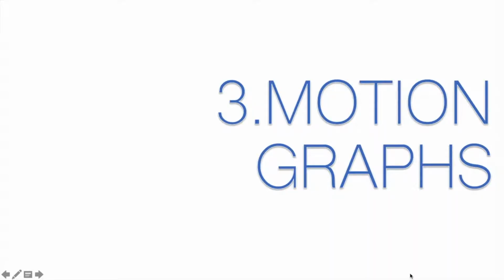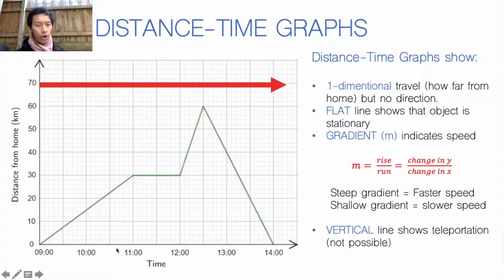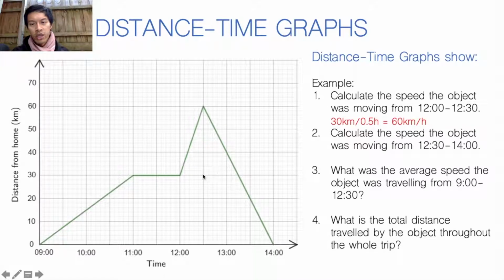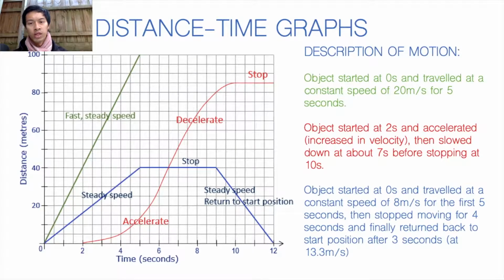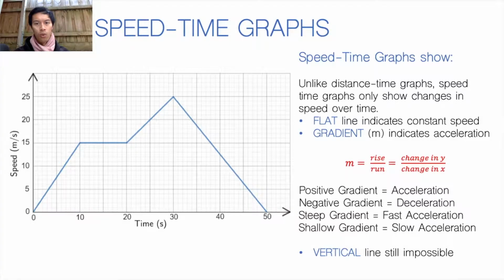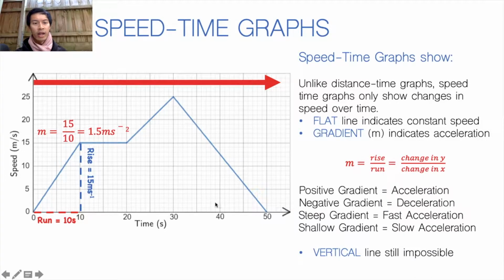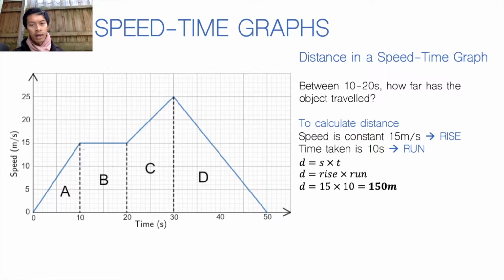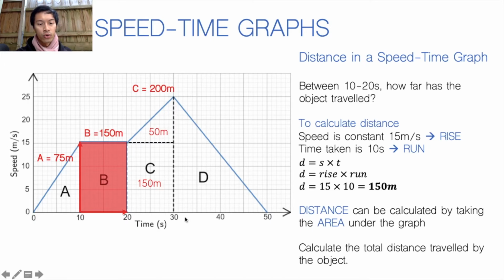Kinematics L3 - Motion Graphs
Outline:
- Distance time graphs
- Describing motion